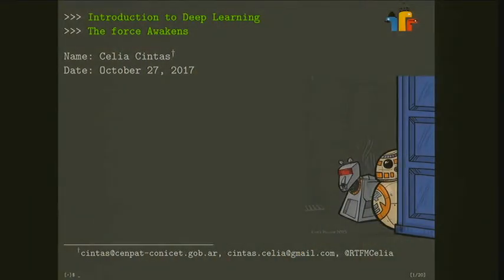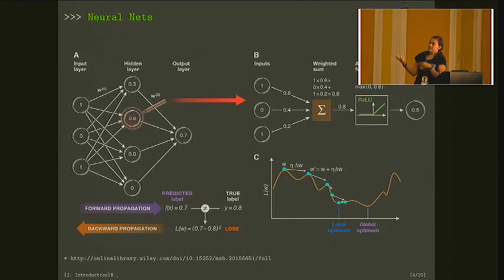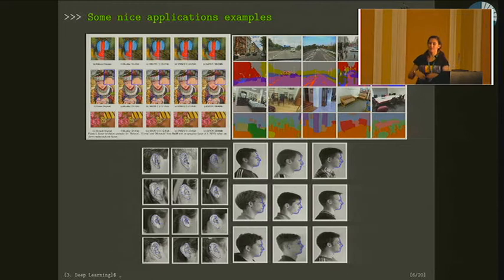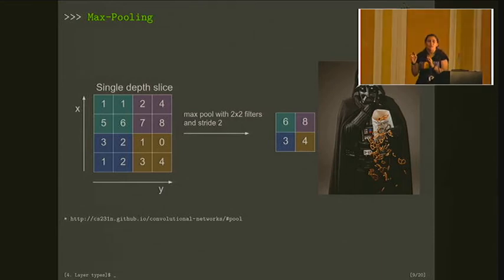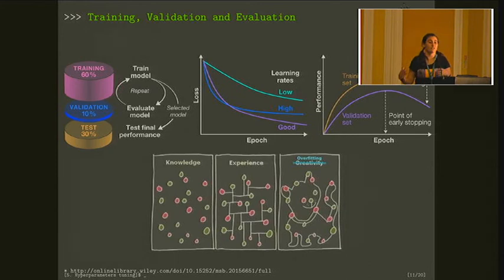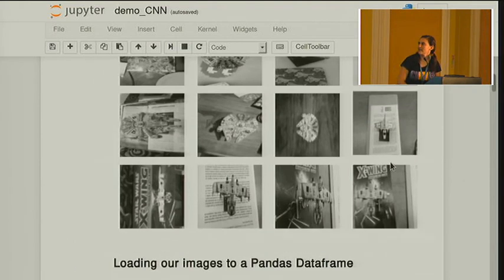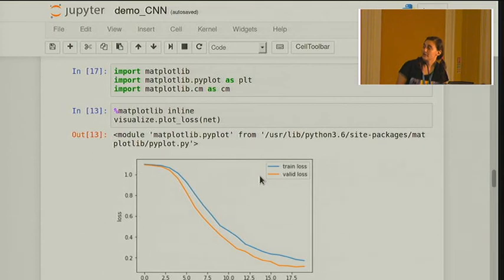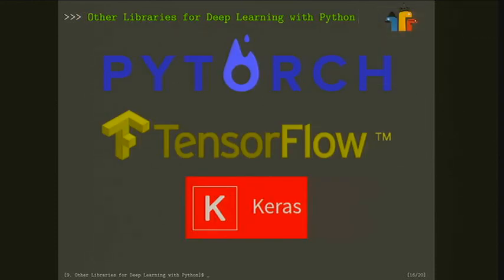PYCON UK 2017: Introduction to Deep Learning with Python - The force awakens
Celia Cintas | Saturday 14:30 | Assembly Room

In this talk we will give a gentle introduction to Deep Learning using Python with the help of Lasagne, Numpy, Pandas and OpenCV having fun with Star Wars miniature ships in the process. We will walk through the pipeline, starting from data acquisition, preparation, construction of ConvNets, training and assessment, in order to classify different types of ships! Deep Learning allows computational models that are composed of multiple processing layers to learn representation of data with multiple levels of abstraction. These methods have dramatically improved the state-of-the-art in speech recognition, visual object recognition, object detection and many other domains such as drug discovery and genomics. Particularly, Convolutional Neural Networks (ConvNets) represent the state of art of several computer vision problems, given its outstanding classification performance in large volumes of images. ConvNets great performance is based on four fundamental ideas. Local connections, shared weights, pooling and the use of multiple layers. For this talk we will have miniatures ships in the room so participants can record their own videos, and use it as data source for their own classifiers! During the talk we will show how to classify k-wing, lambda shuttle and millennium falcon miniatures.